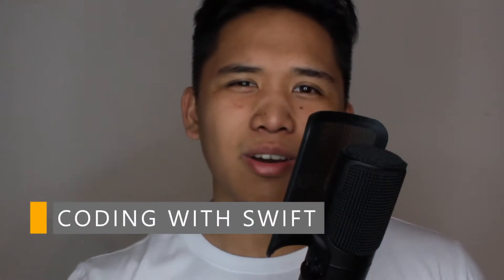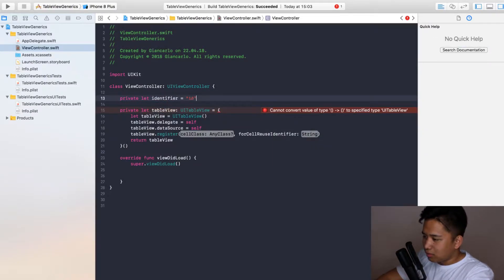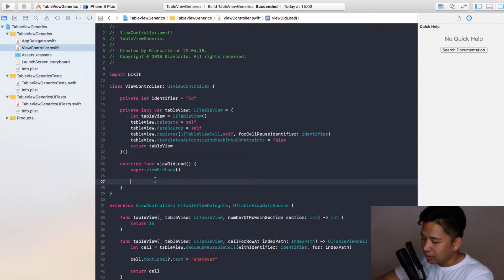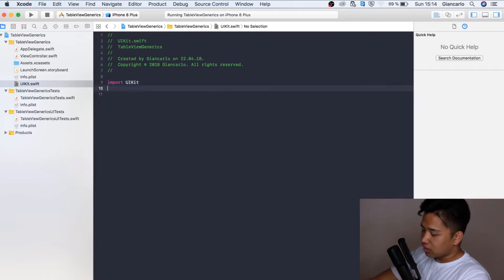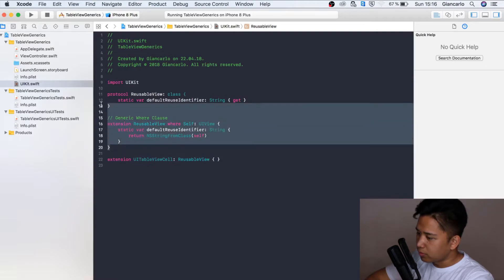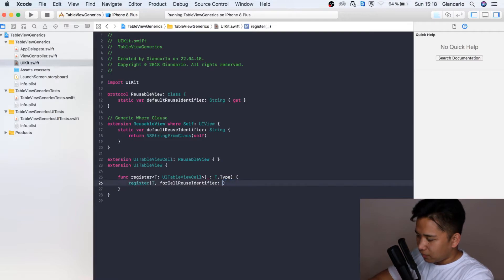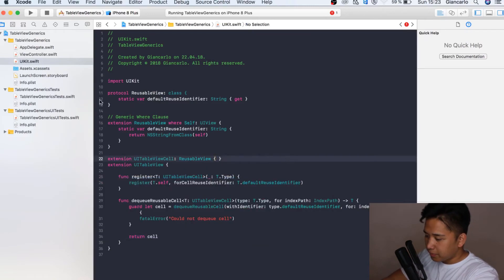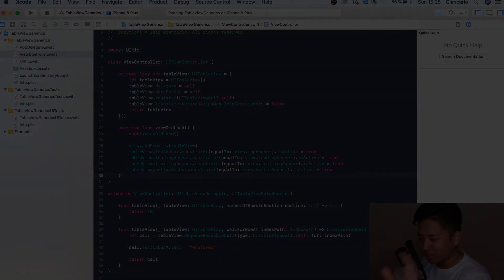How To Simplify TableViews With Generics: Swift 4.1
Hello everybody! I want to welcome you today's tutorial. I am going to cover the topic TableView usage with Generics and how to make using identifiers even simpler and better!